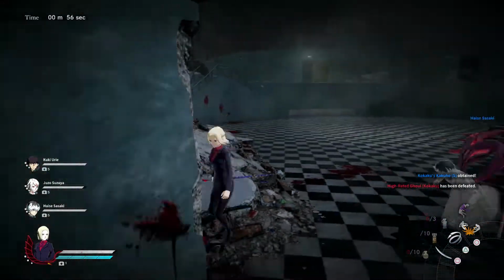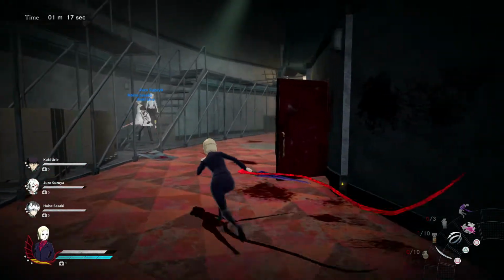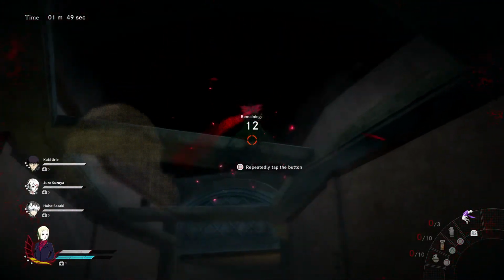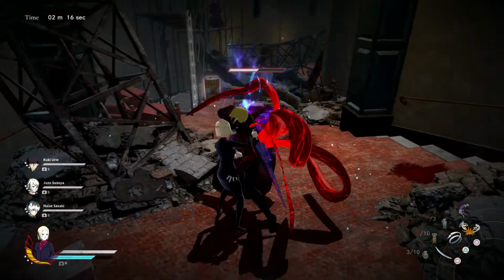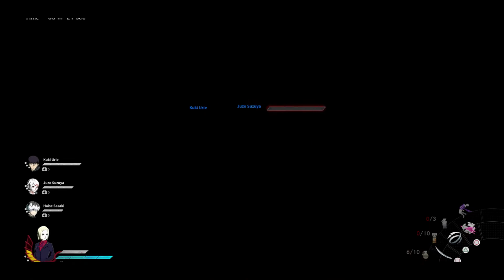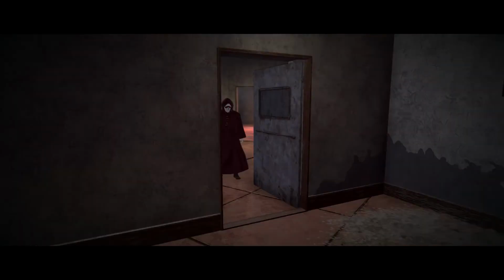AKIRA MADO GAMEPLAY! TOKYO GHOUL RE: CALL TO EXIST REVIEW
In this video I break down Akira Mado's move set in Tokyo Ghoul re: Call to Exist, if you're interested in more Tokyo Ghoul re: Call to Exist content subscribe here for more content.